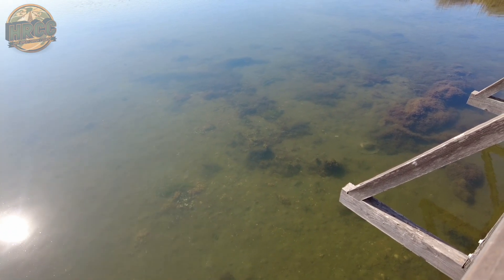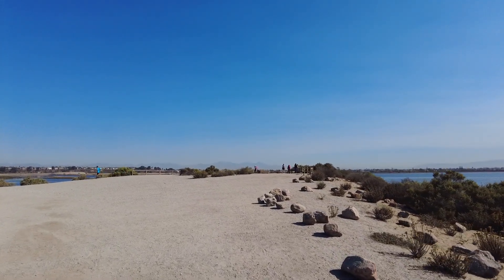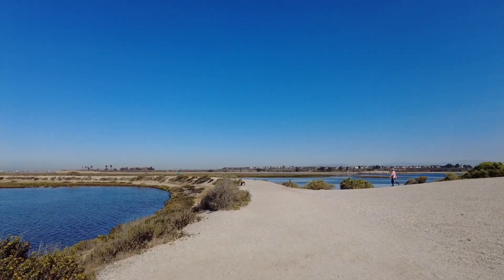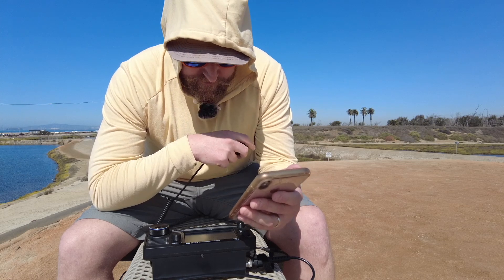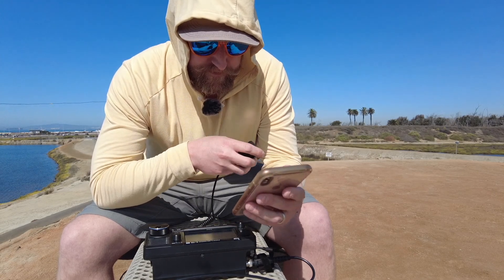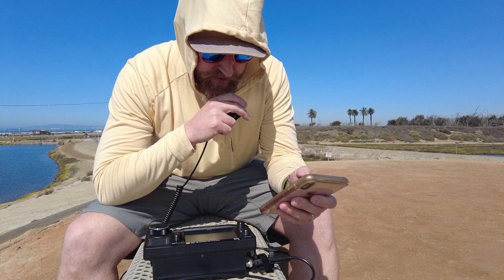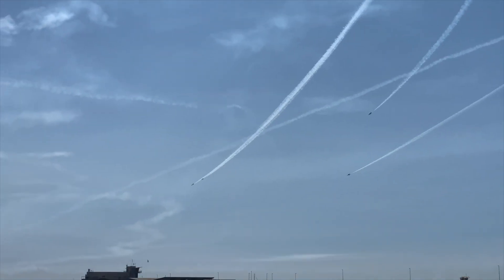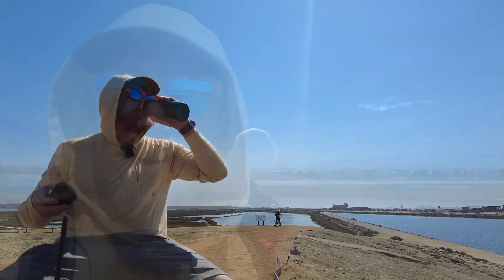POTA & Air Show? Buddistick Pro, ICOM IC-705 QRP Amateur Radio Activation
I activated park K-7377 with my ICOM IC-705 and Buddistick Pro.  It turns out during my activation there was an amazing air show underway.  Asside from some jet enginer QRM it was an amazing activation!